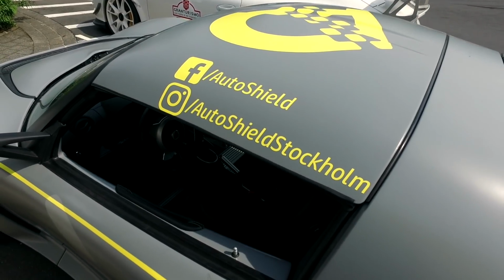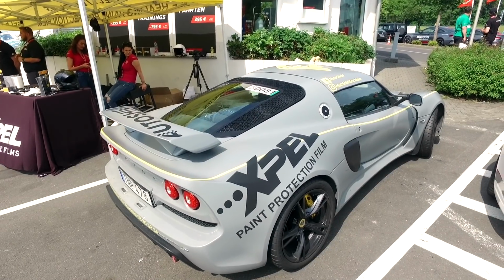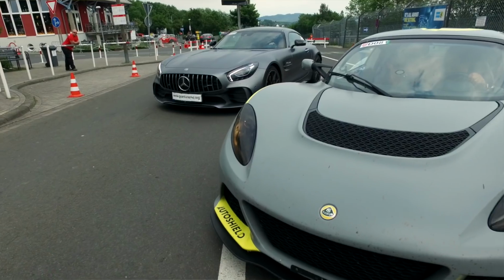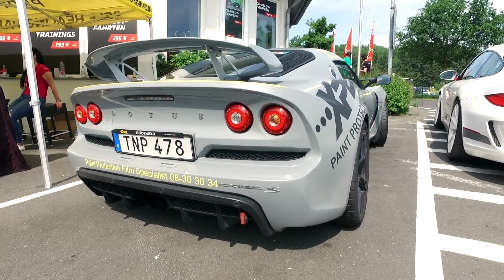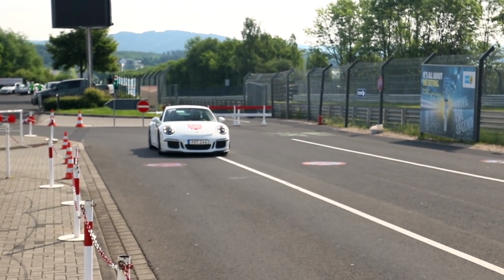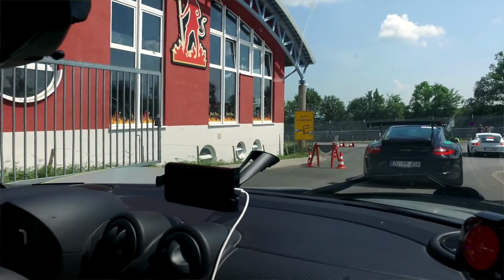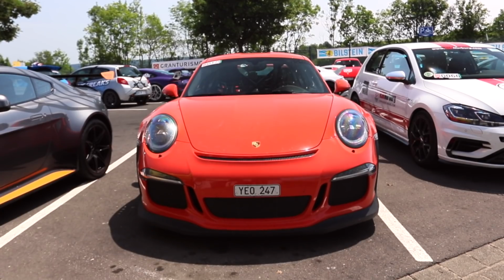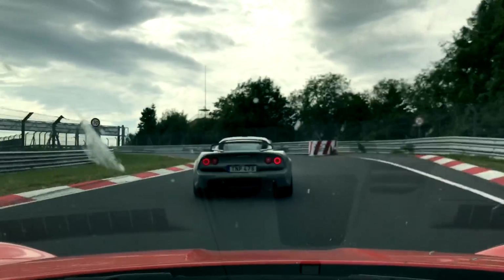Track Tested: XPEL Paint Protection Film on The Nürburgring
Is XPEL Paint Protection Film strong enough to withstand the one & only Green Hell? We went to the Nurburgring for GranTurismo to find out.